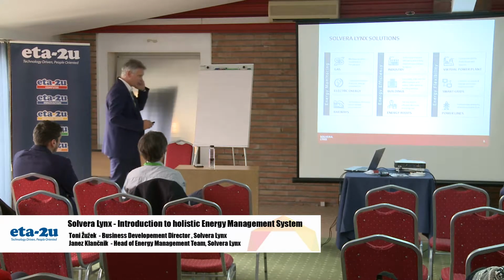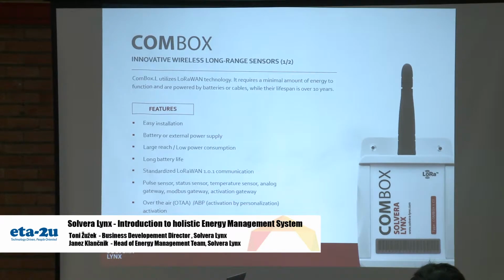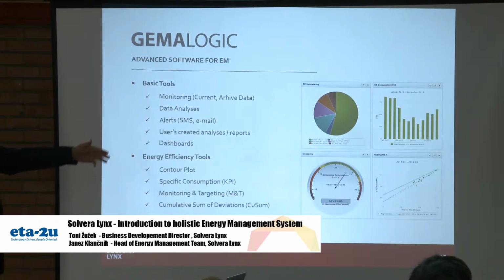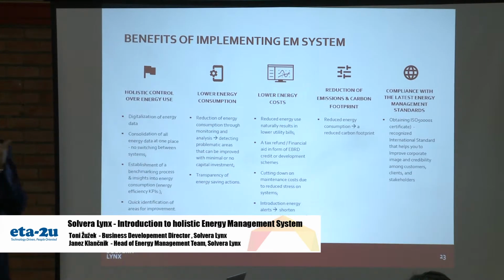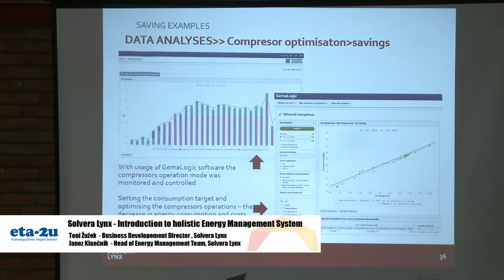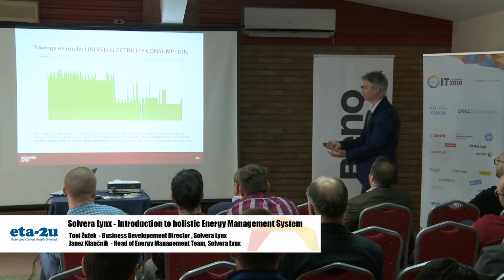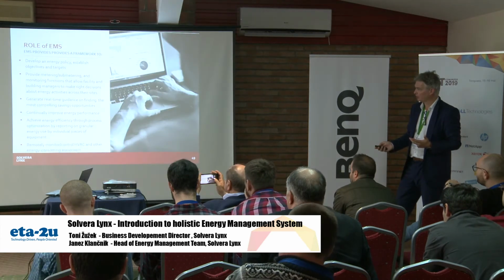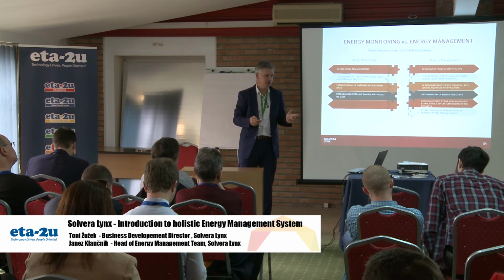ETA2U - Solvera Lynx - Introduction to holistic Energy Management System